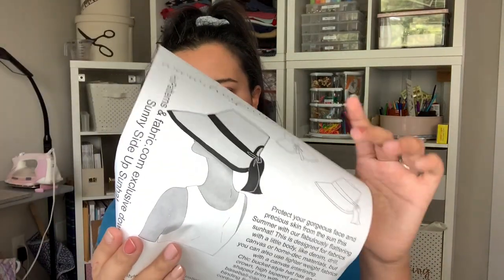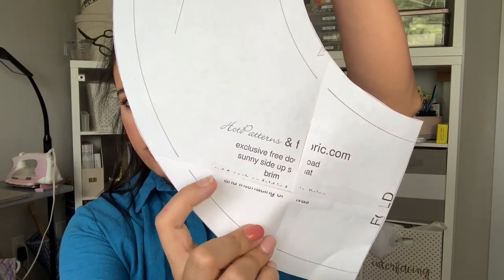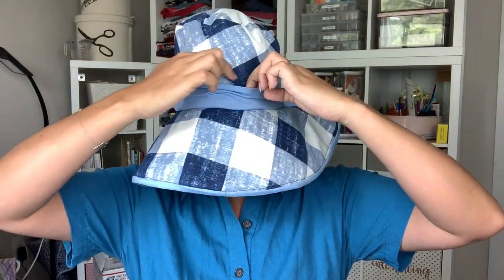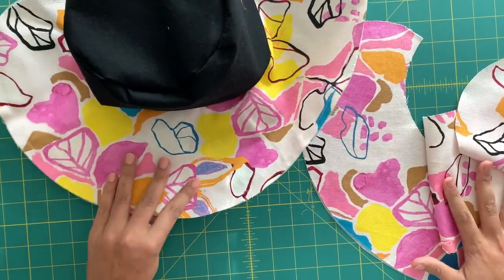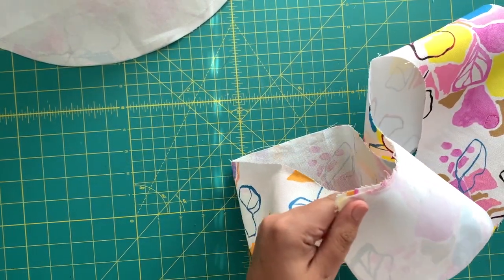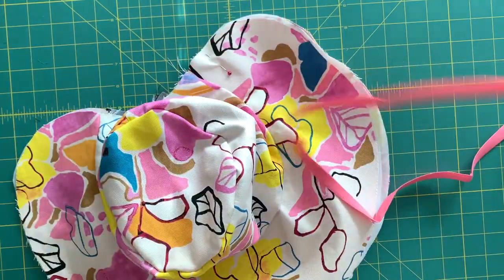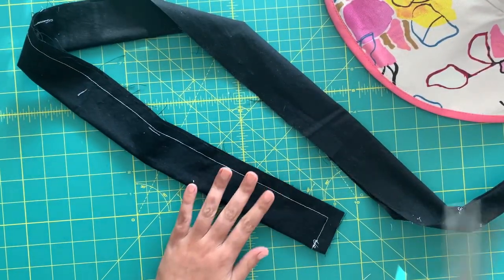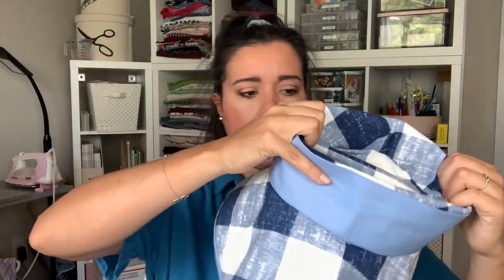Hat Sewing Tips For Beginner Sewists | Hot Patterns' Free "Sunny Side Up Hat"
I recently sewed the Sunny Side Up Hat from Hot Patterns. It's described as an Advanced Beginner pattern, which I agree with. But there are a few ways I thought you could simplify this hat sewing pattern. In this video, you'll learn a few tips I have for sewing this hat and making the steps from the pattern a little easier to sew.

00:00 Intro
01:13 Tip 1, Printing the Pattern
02:57 Tip 2, Fabric Choice
04:24 Tip 3, Constructing The Lining
07:40 Tip 4, Applying the Binging to the Brim
08:28 Tip 5, Attaching the Sash
10:16 Tip 6, Alternate Design
11:17 Tip 7, Interfacing

Wearing:
New Look 6651
Linen Rayon from Style Maker Fabrics

I hardly ever email, but I will from time to time when announcing a new product or venture!